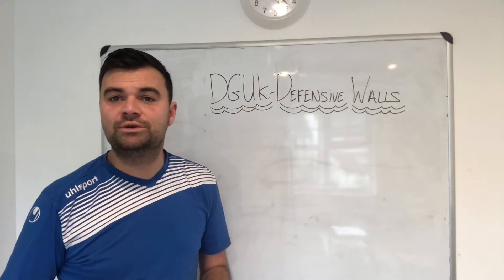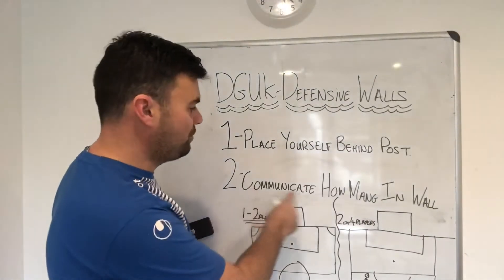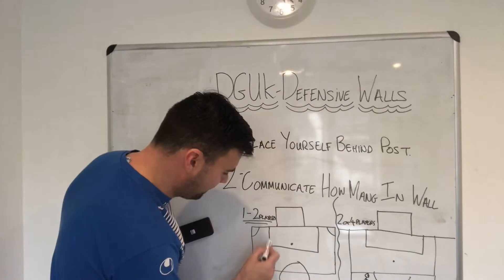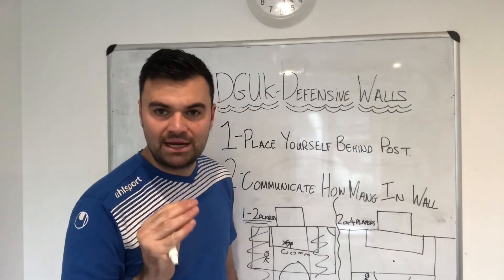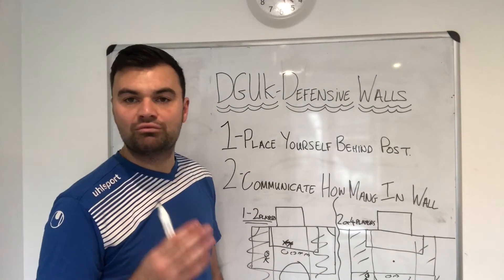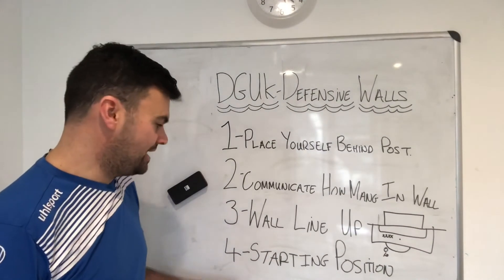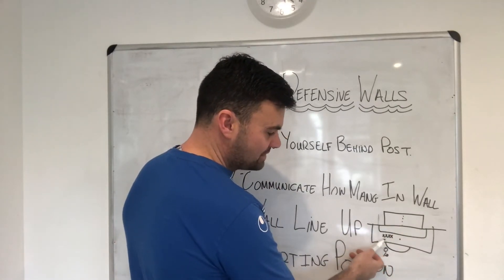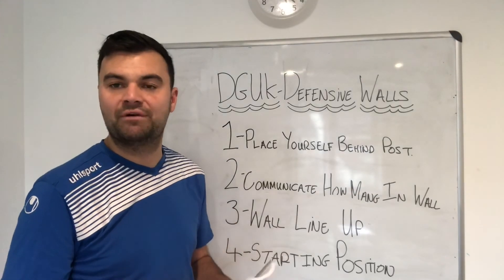DGUK GOALKEEPERS-Setting up defensive walls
DGUK TV SHOW YOU HOW TO SET UP A DEFENSIVE WALL.
Setting up a wall isn’t as easy as people think which is why DGUK take the time out to show you how this can be done.
SO STOP GUESSING AND WATCH THE VIDEO FOR 4 simples steps on how to do this.

Martin Brennan@DGUK.